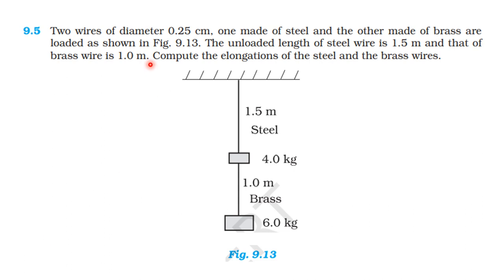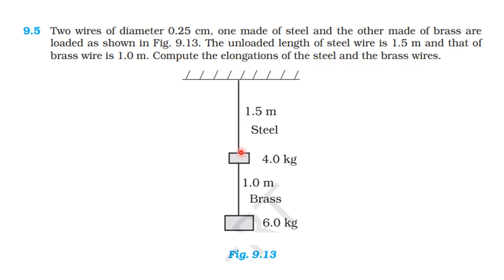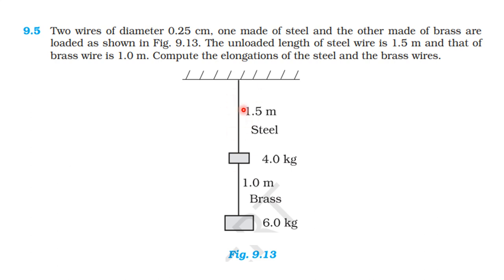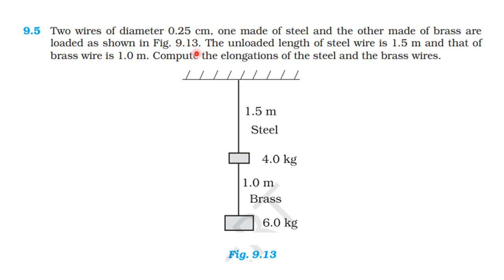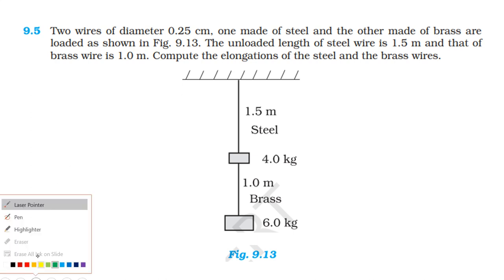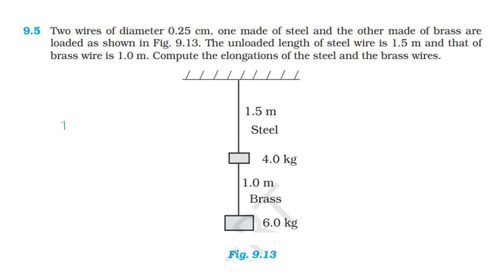NCERT SOLUTION | CLASS 11 PHYSICS | EXERCISES 9.5 | MECHANICAL PROPERTIES OF SOLIDS | IN TAMIL